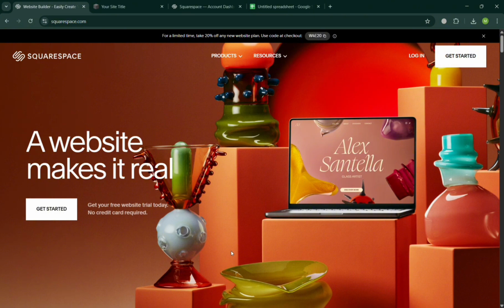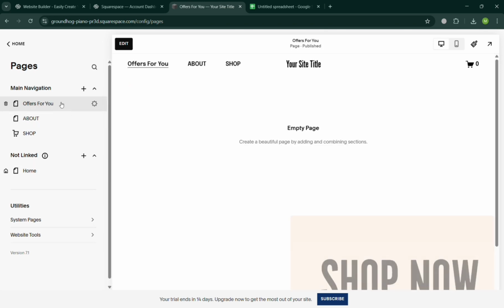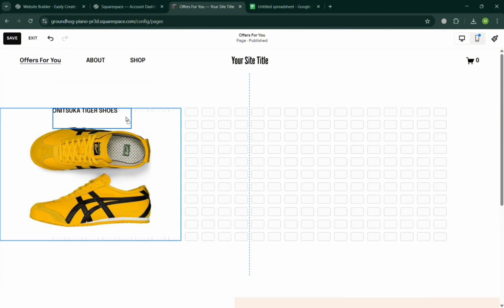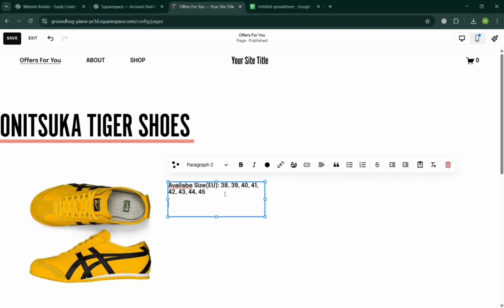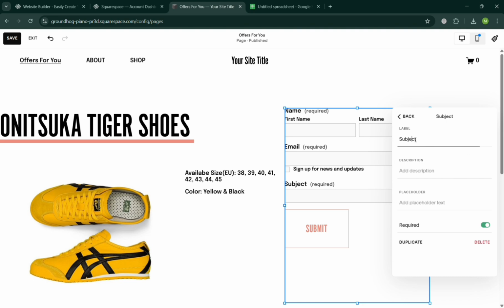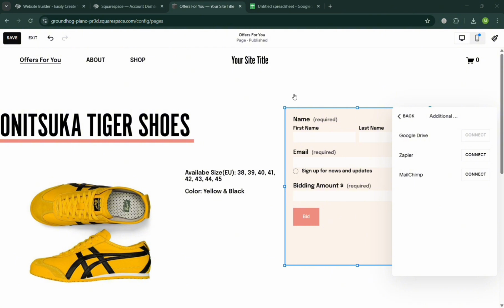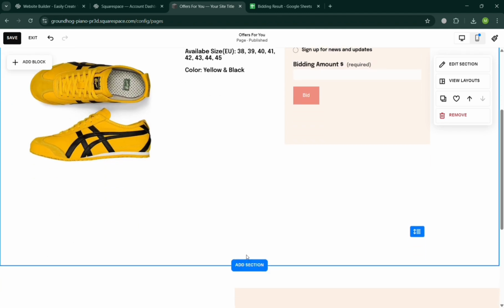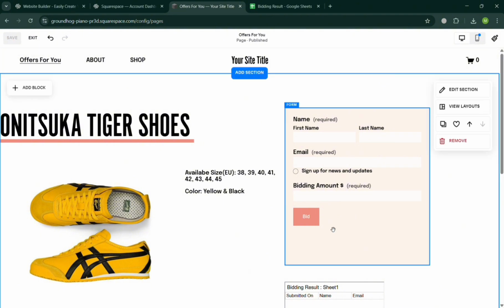How to Create an Online Auction in Squarespace (2026) Step-by-Step Tutorial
In this tutorial we have shown Learn how to create an online auction in Squarespace with this step-by-step tutorial. You'll discover how to build an online store on Squarespace, add a shop section, and set up product listings for bidding. This guide also covers how to add a logo to your Squarespace site, publish your website, and create a seamless auction experience. Whether you're selling art, photography, or digital products, this tutorial will help you create a professional online auction using Squarespace's built-in tools.